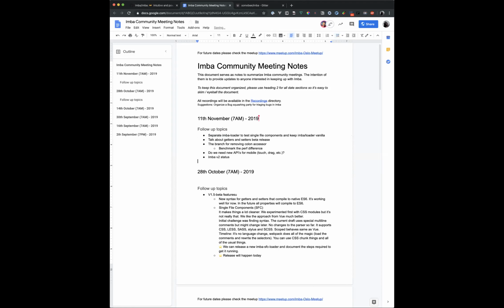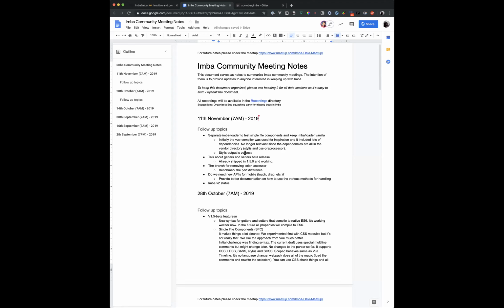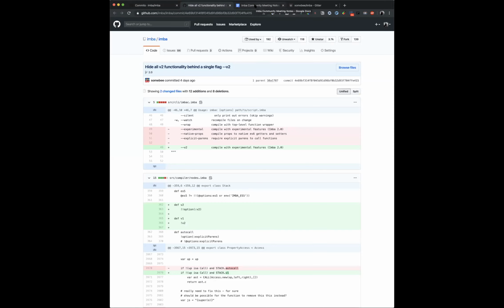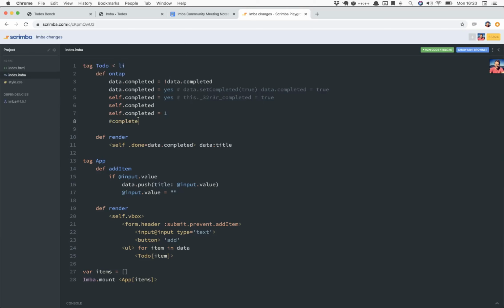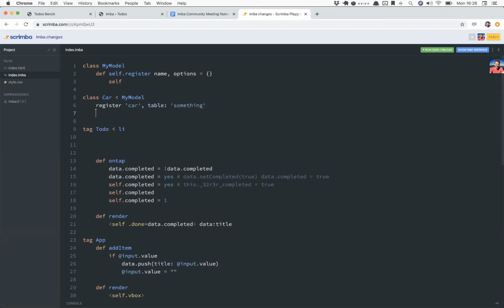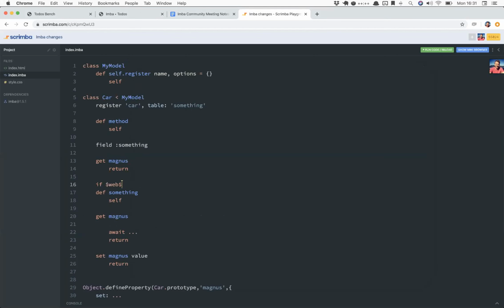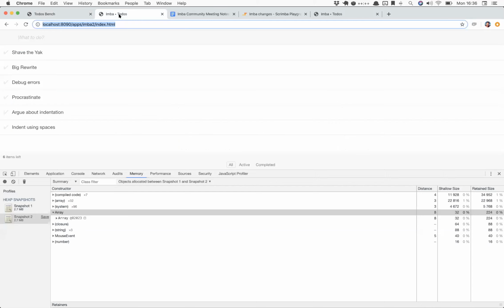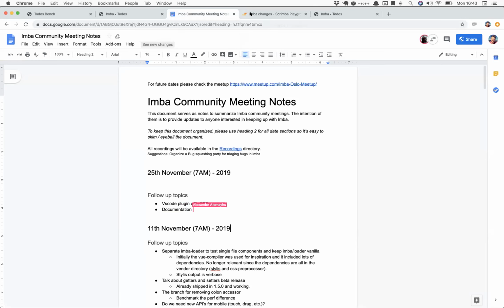Monday, November 11th, 2019 Bi Weekly Imba Community Meeting